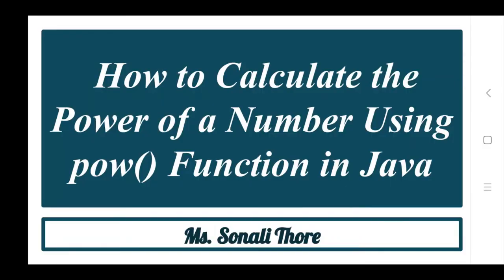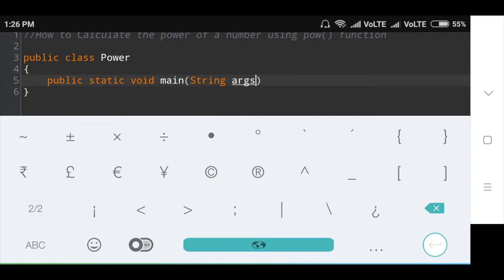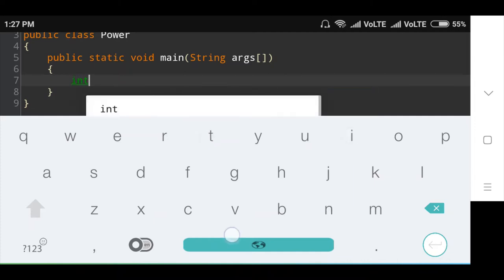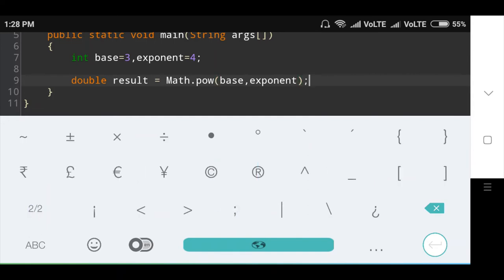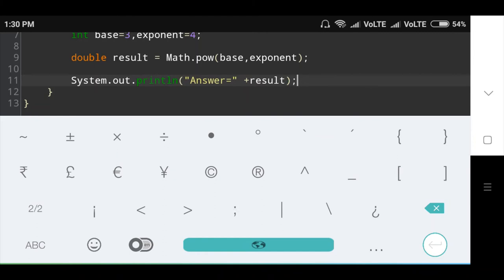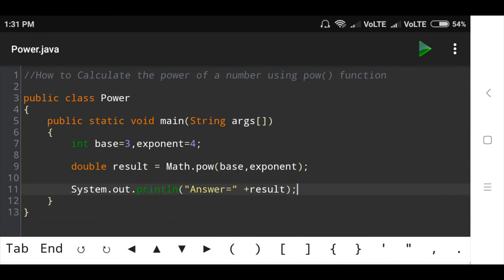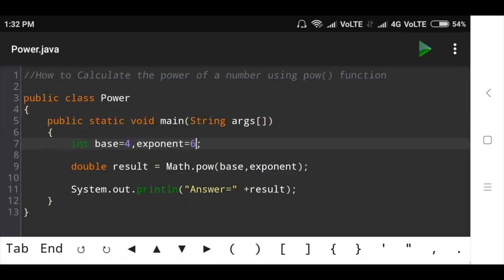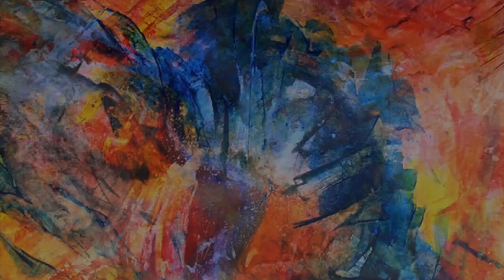Java Program to Calculate the Power of a Number Using pow Function | SonaliThore | LLAGT